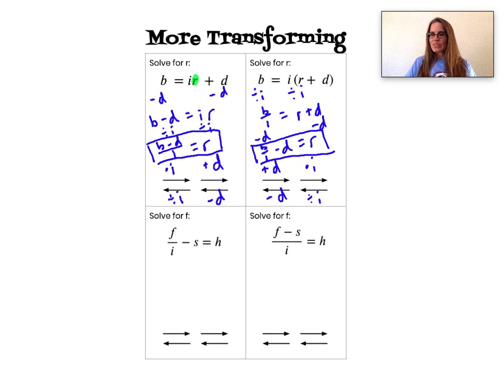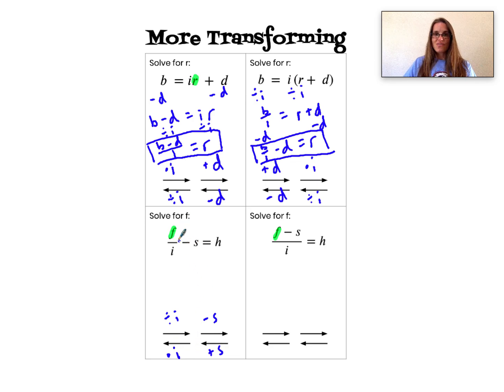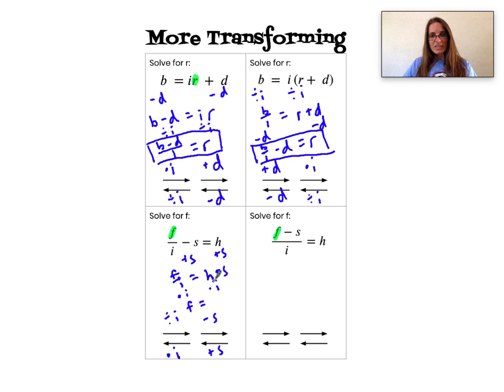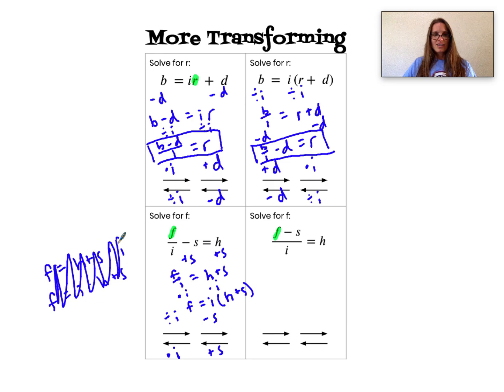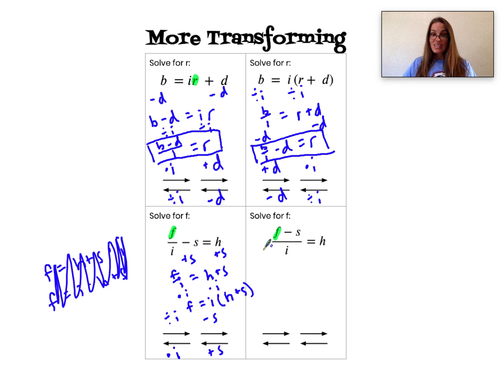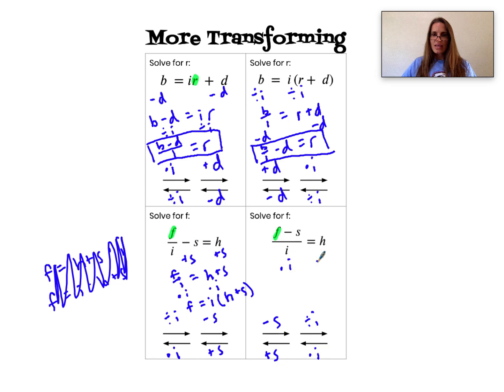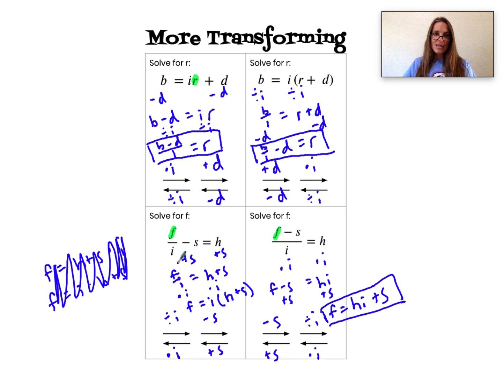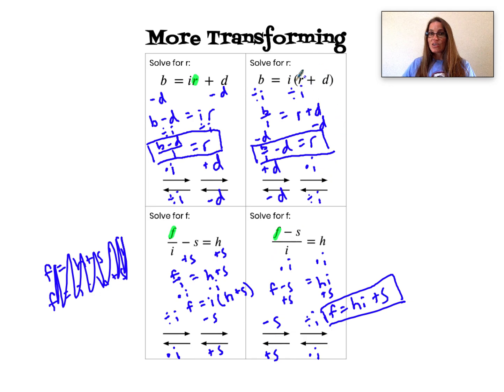1 7 Transforming Equations Clip 3